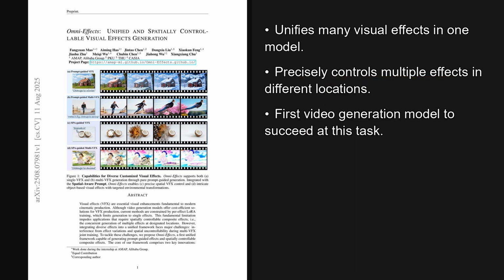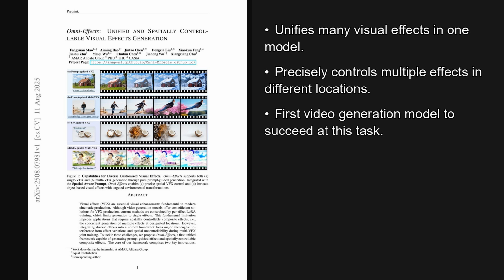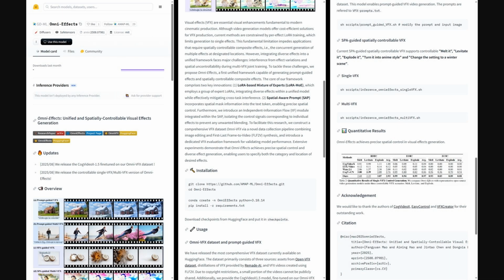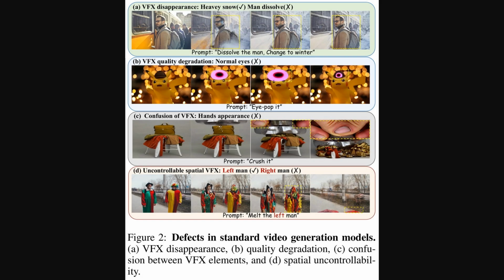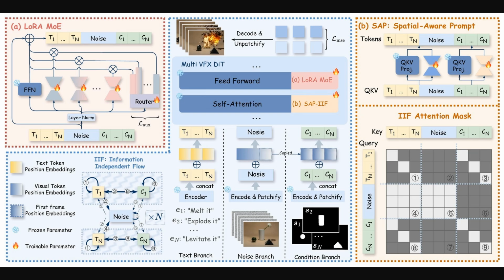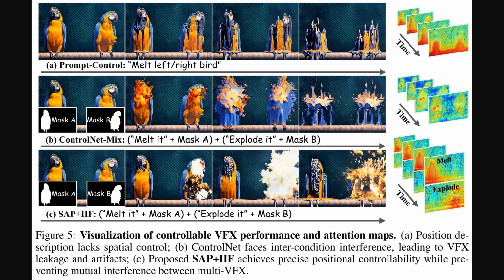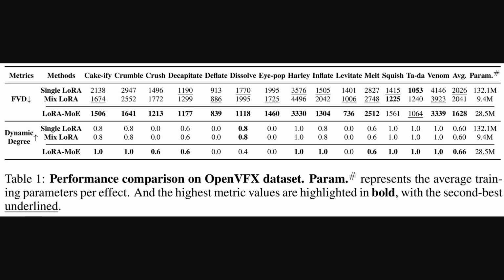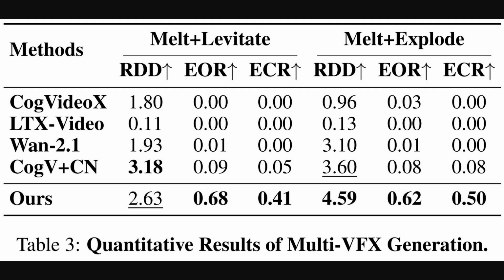Omni-Effects: Multiple, Controllable VFX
In this AI Research Roundup episode, Alex discusses the paper:
'Omni-Effects: Unified and Spatially-Controllable Visual Effects Generation'
Current video generation models struggle to apply multiple visual effects simultaneously or place them in specific locations. The Omni-Effects framework introduces a unified model to overcome these limitations by addressing challenges like effect interference and poor spatial control. It uses a LoRA-based Mixture of Experts (LoRA-MoE) to combine diverse effects within a single model without them clashing. Additionally, a Spatial-Aware Prompt (SAP) allows for precise control over where each effect appears by integrating spatial masks directly into the prompt. This enables the generation of complex videos with multiple, spatially-controlled visual effects, a significant step forward for video synthesis.